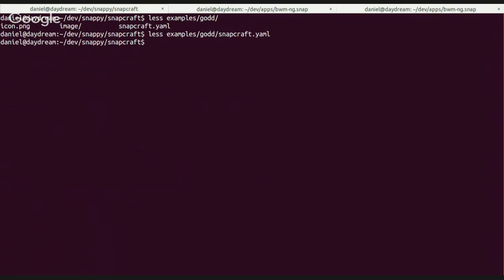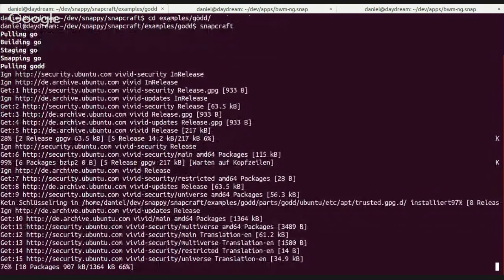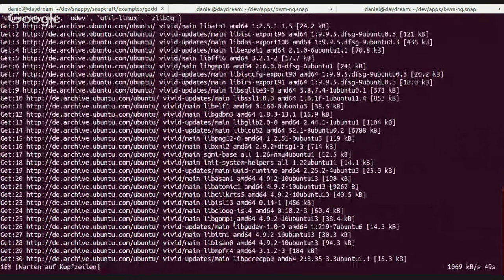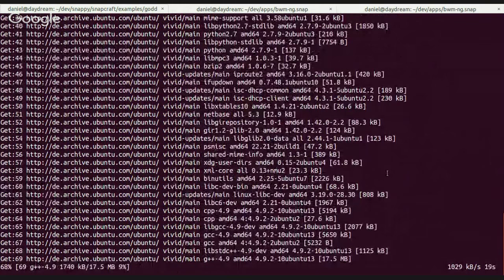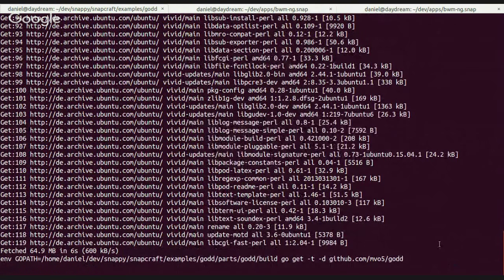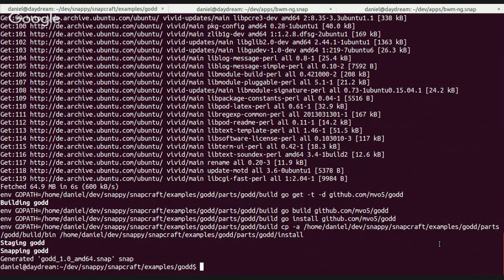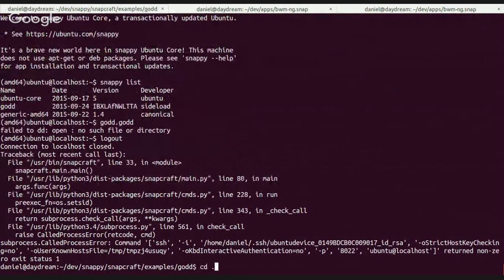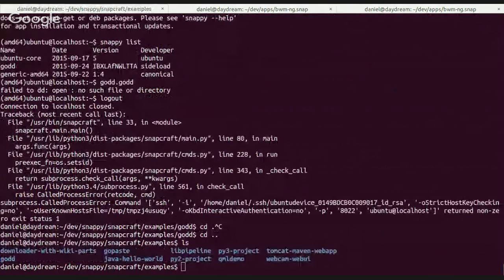Ubuntu Snappy Clinic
Sergio Schvezov, Michael Vogt and Daniel Holbach are going to lead the first of many Ubuntu Snappy Clinics. This time they are going to introduce you to snapcraft - the yet easiest way to ship software for Ubuntu.